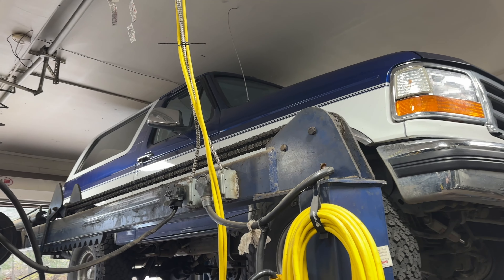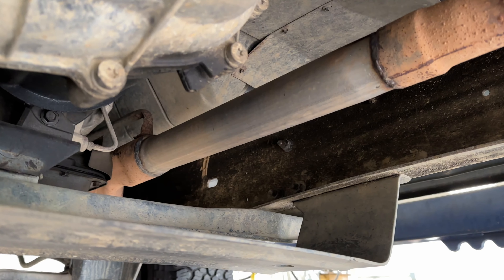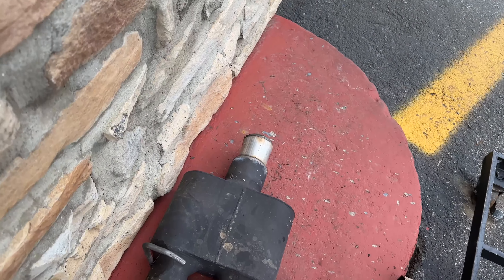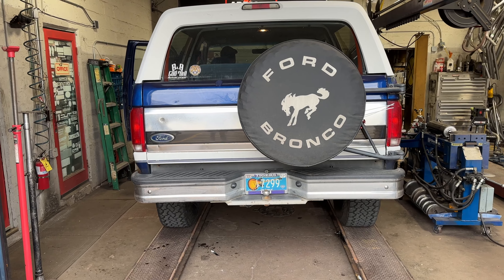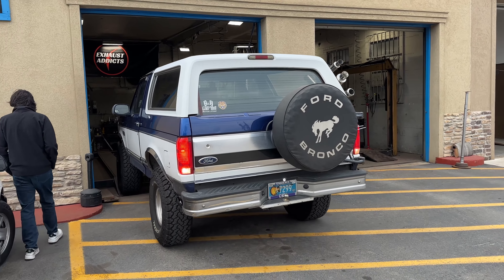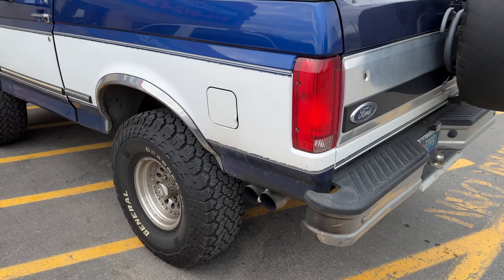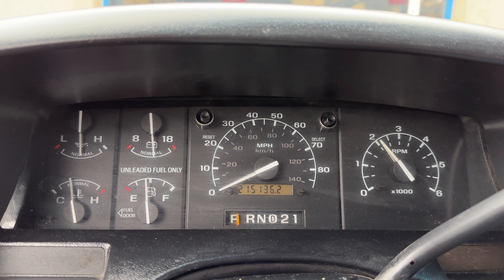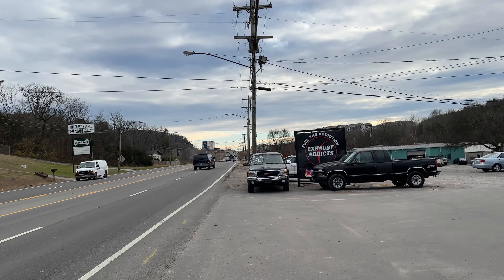STRAIGHT PIPED 1996 Ford Bronco 5.0L V8 CRACKLES!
0:00 Undercarriage
 1:19 Decibel Reading & Revs
 3:02 Interior Sound
 3:23 Drive Off